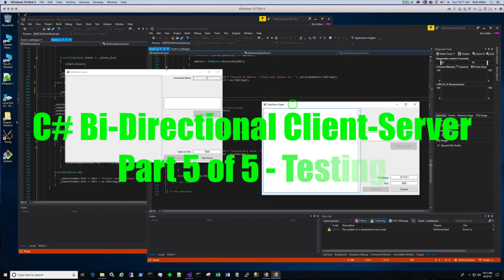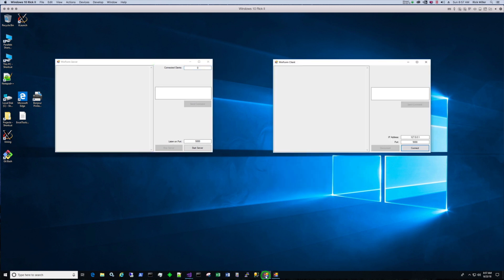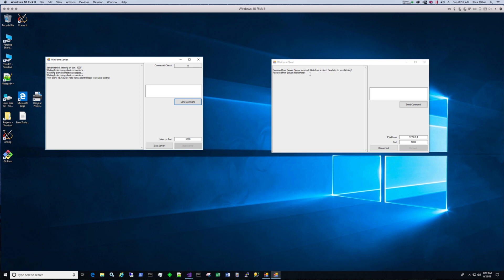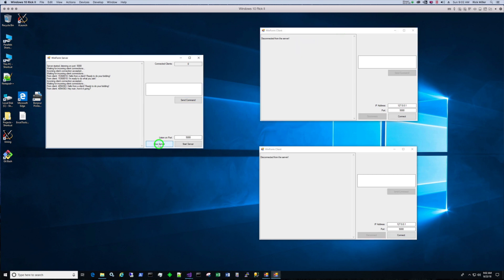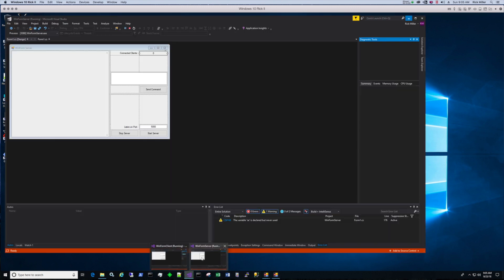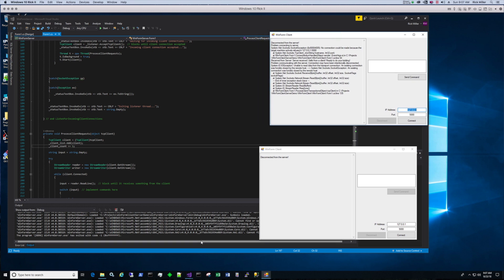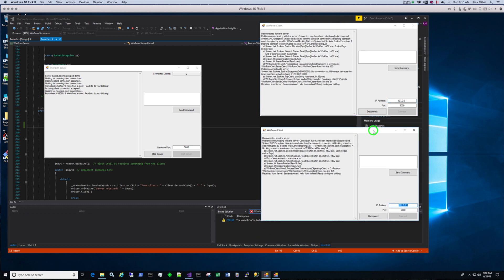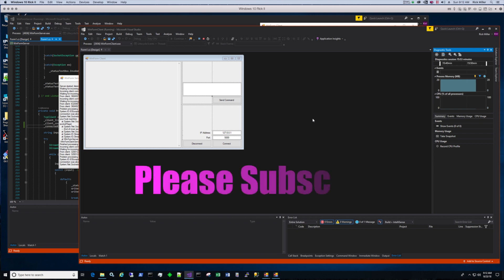C# Bi-Directional Client-Server Part 5 of 5 - Testing the Server and Client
In part 5 of this series, I show you how to test the client and server applications together using two instances of Visual Studio 2017. I walk you through the testing process and show you how to fix bugs.

 The series consists of 5 videos:
Part 1 - Designing the Server UI
Part 2 - Coding the Server
Part 3 - Designing the Client UI
Part 4 - Coding the Client
Part 5 - Testing the Server and Client